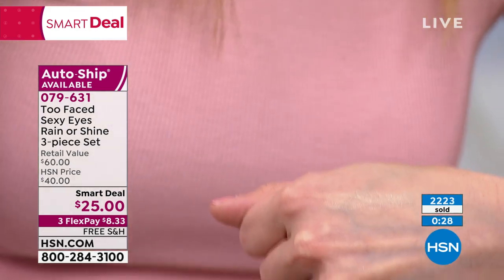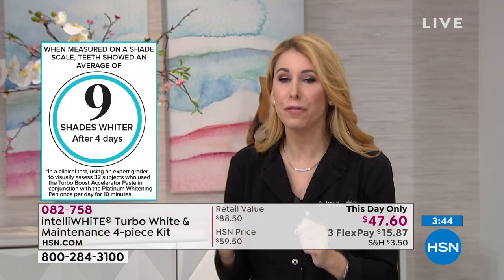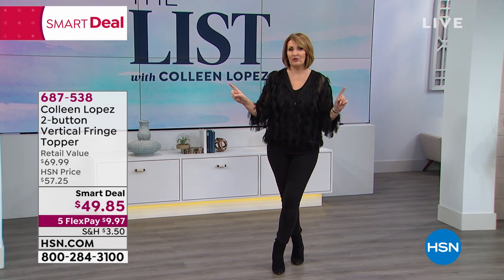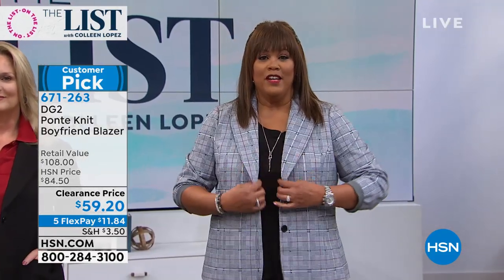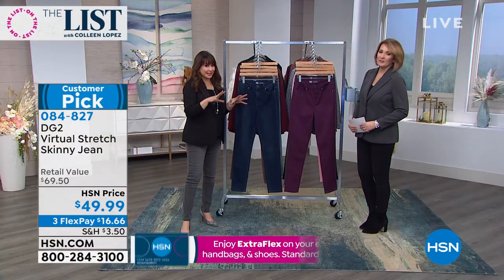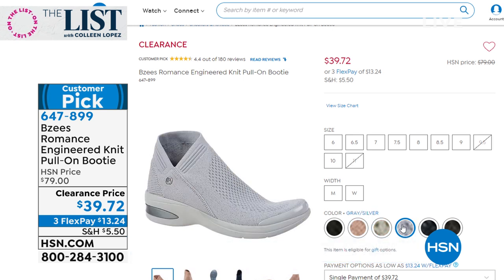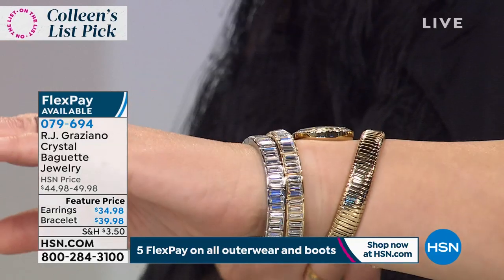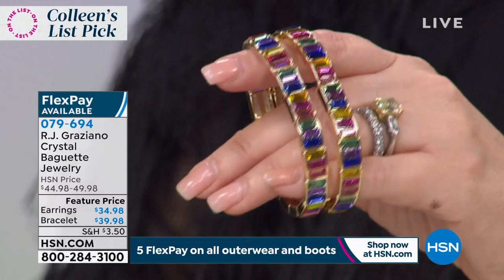HSN | The List with Colleen Lopez 01.23.2020 - 10 PM